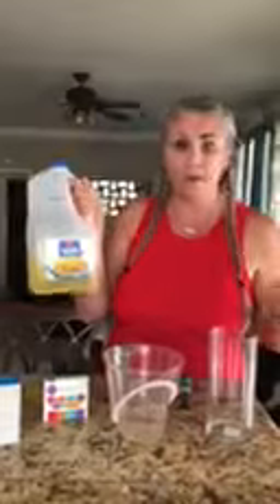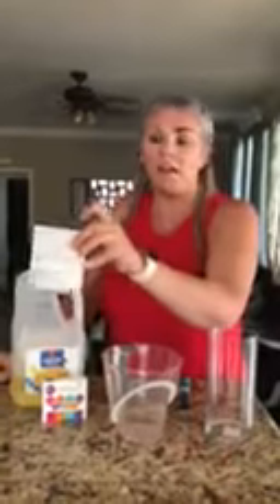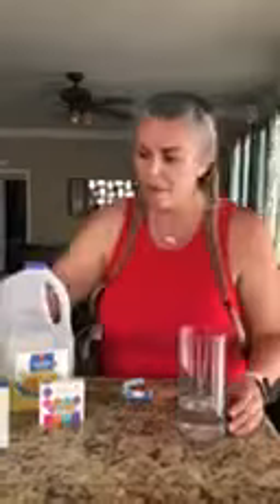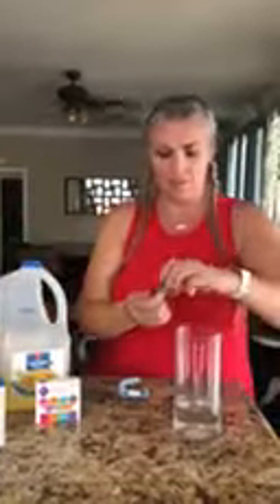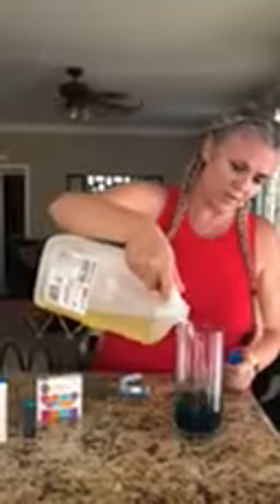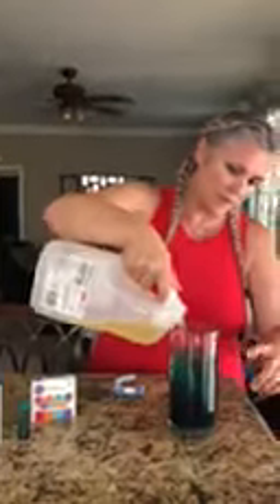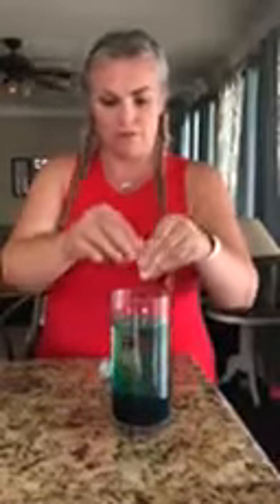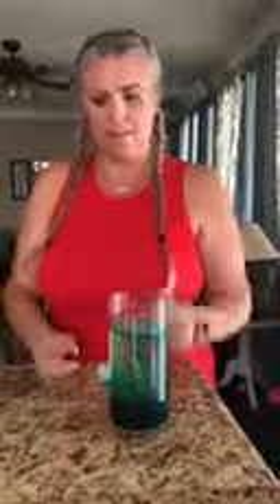Exploring science with Ms. Jen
Science fun with Ma. Jen